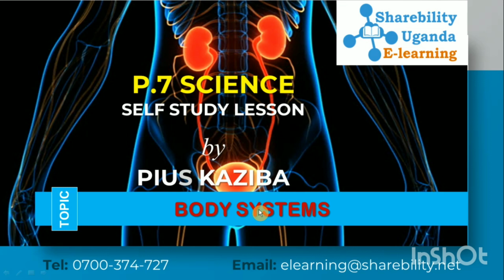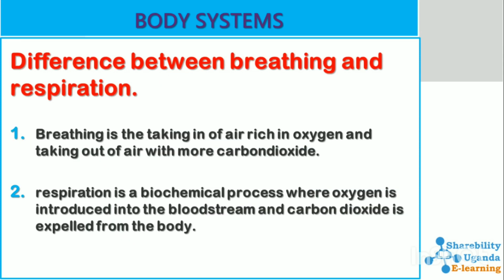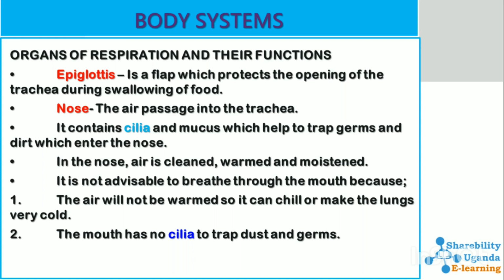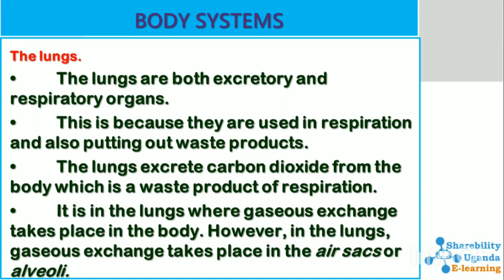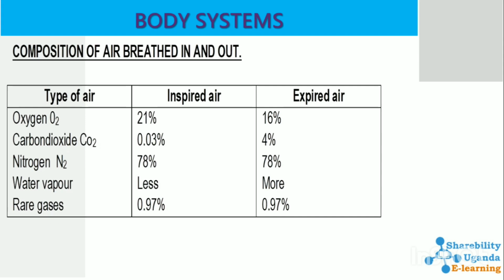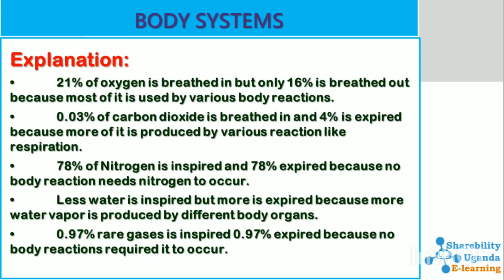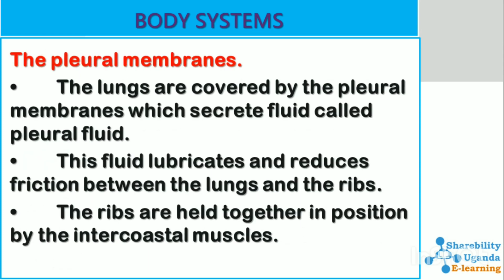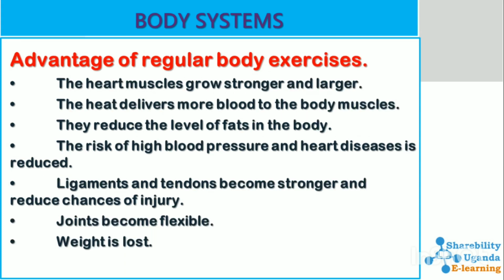P.7 Class SIENCE Self Study Lesson on Topic: THE RESPIRATORY SYSTEM.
In this video we shall understand how the respiratory system works.